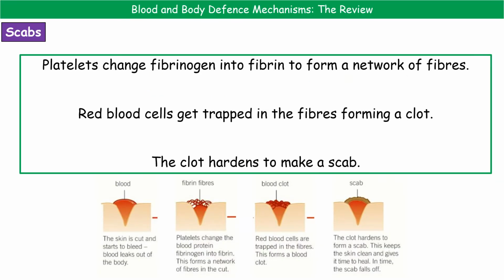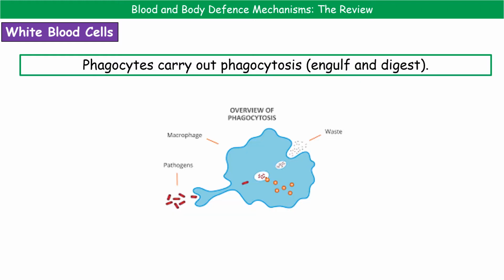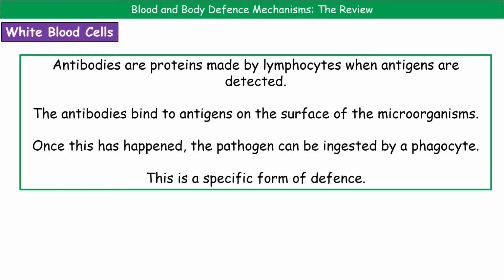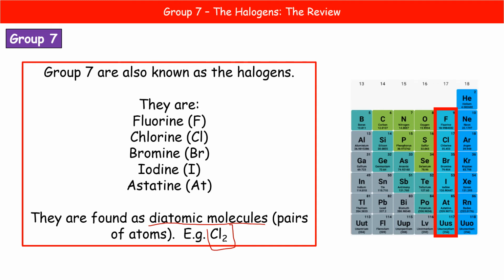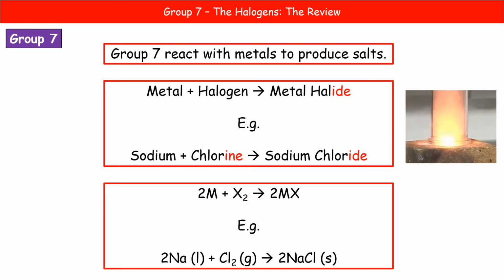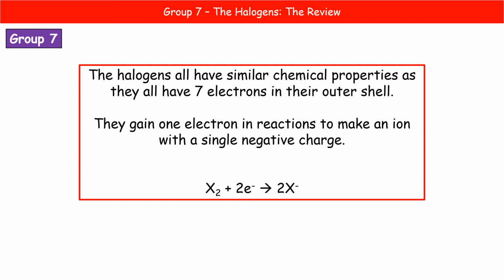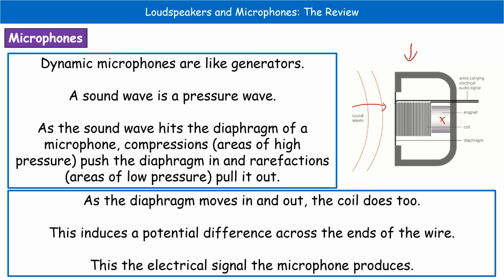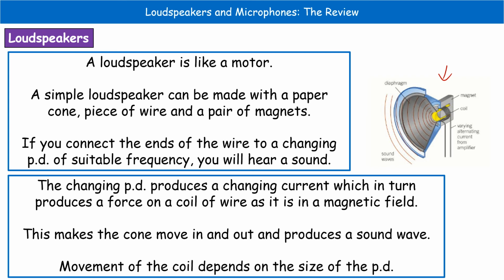Daily Booster #7 2021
Daily Booster #7 for the 2021 assessments from Wright Science.